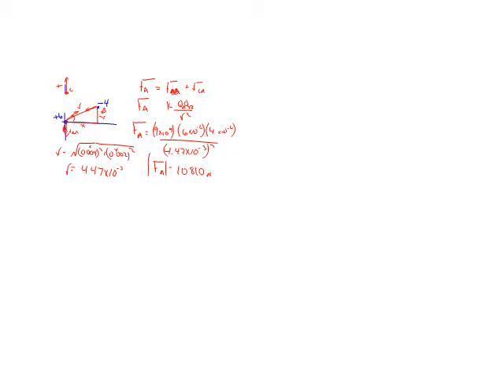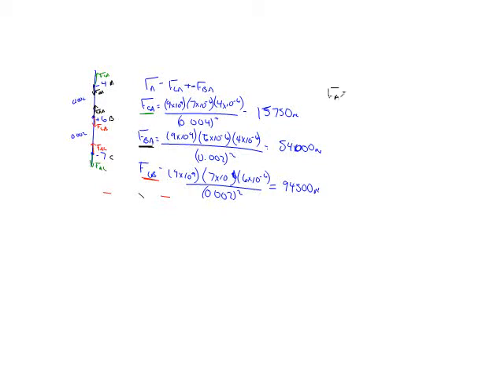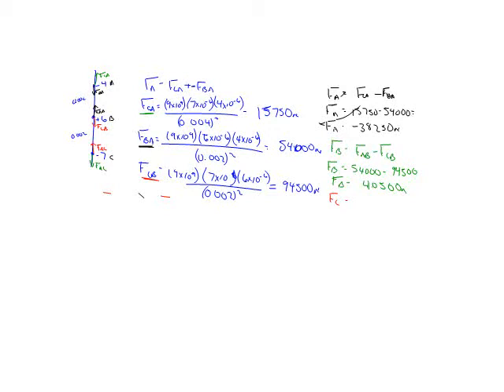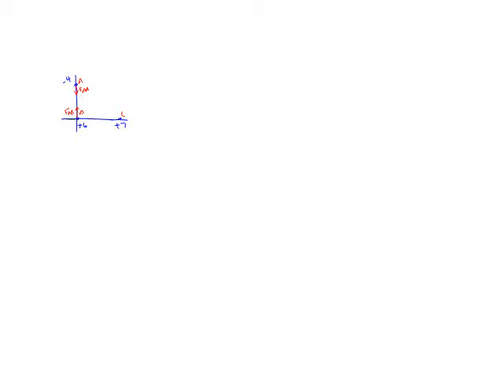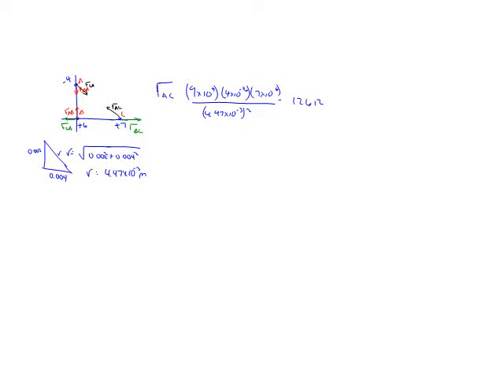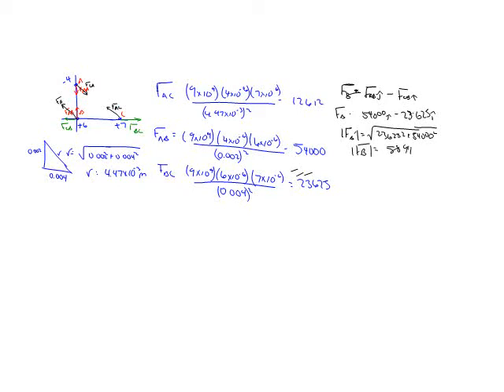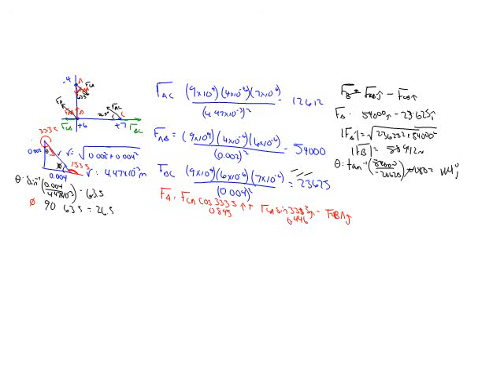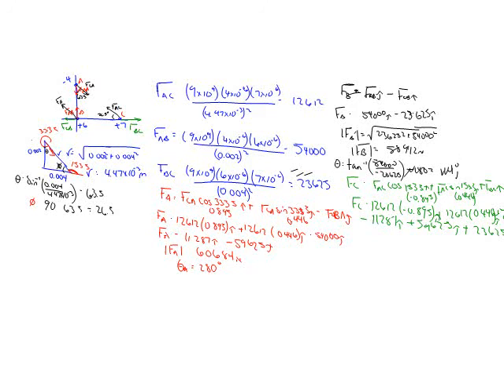15.3 Electric Force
Calculating electric force with two charges, three charges in a line, and three charges in two dimensions